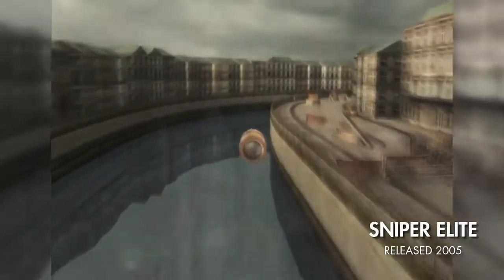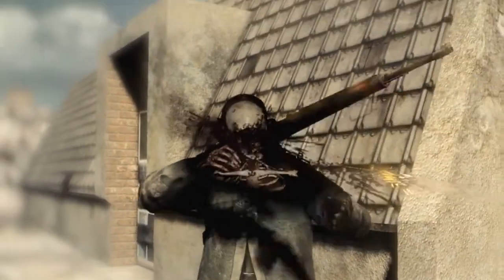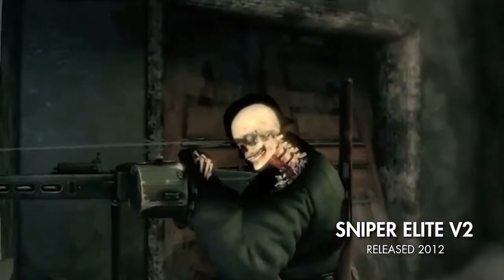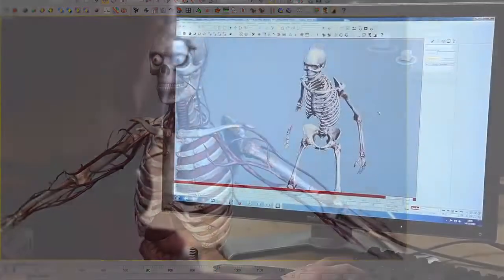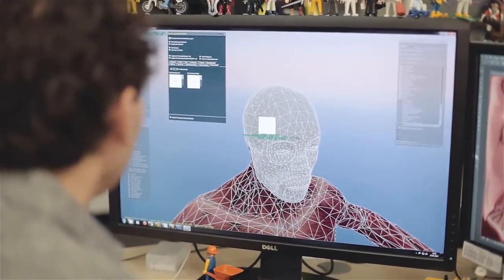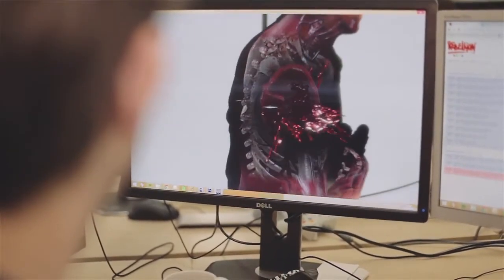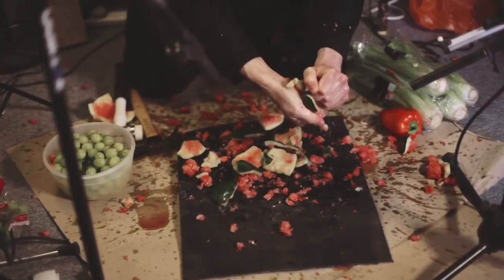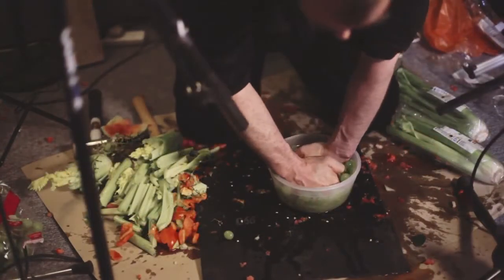SNIPER ELITE 3 Anatomy of The X-Ray Kill-Cam